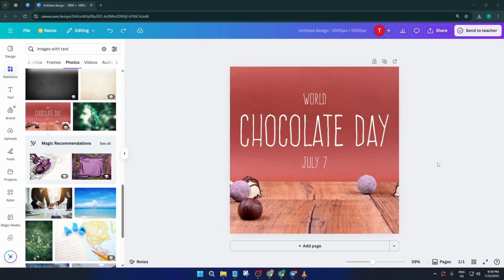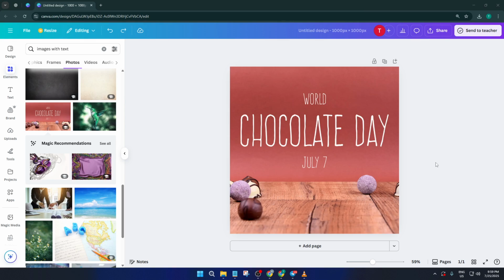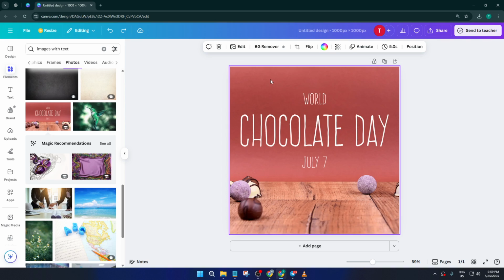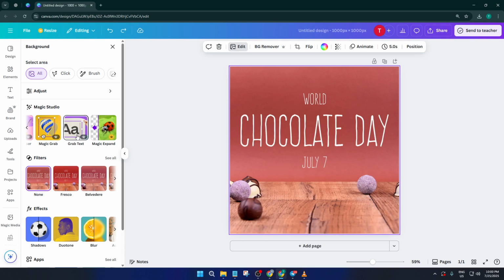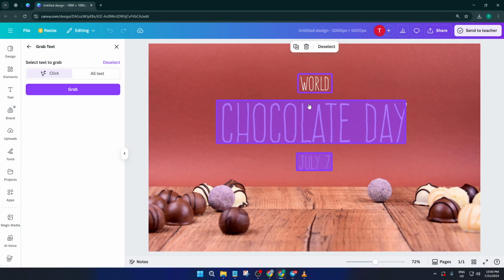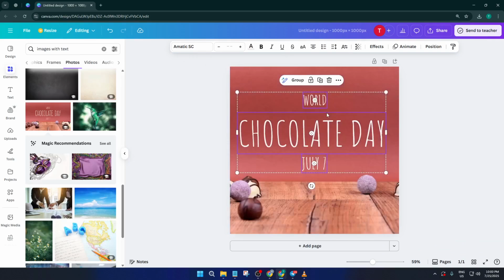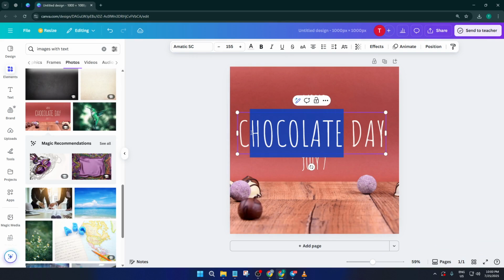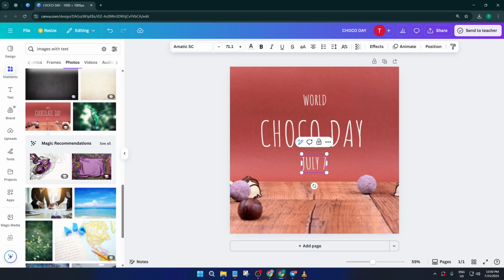How to Edit Text in an Image in Canva [In 3 steps]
Want to edit text inside an image in Canva? In this tutorial, you'll learn how to change existing text in an image and create a clean, updated design without starting from scratch.

In this video, you'll learn how to:

✅ Edit text in an image in Canva
✅ Remove unwanted text from an image
✅ Add new text to the image
✅ Match fonts and colors
✅ Adjust the edited text for a natural look

To edit text in an image in Canva, upload your image and use Canva's available image editing tools to remove or cover the existing text. You can then add new text, adjust the font, size, color, and position to match the original design.

Don't forget to like, subscribe, and turn on notifications for more Canva tutorials, text editing guides, image editing tips, text removal, Canva design tricks, photo editing, graphic design, and productivity tutorials.